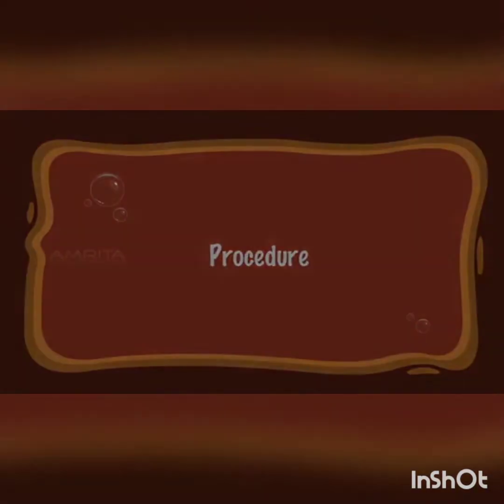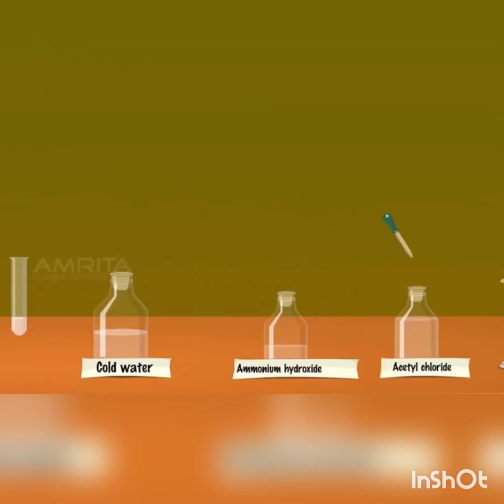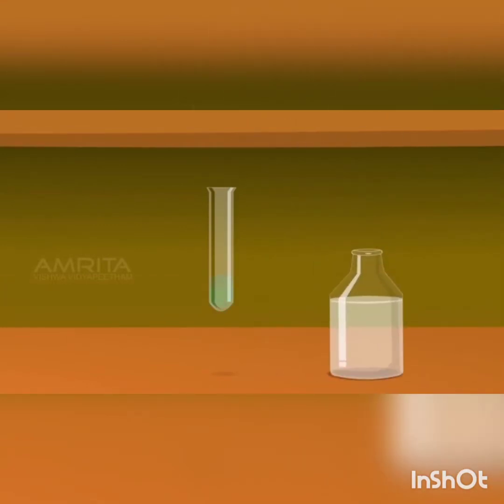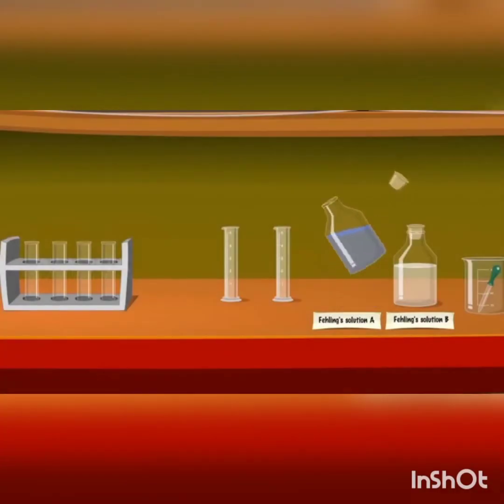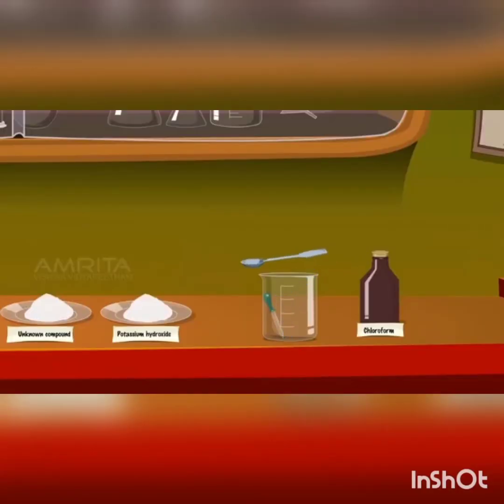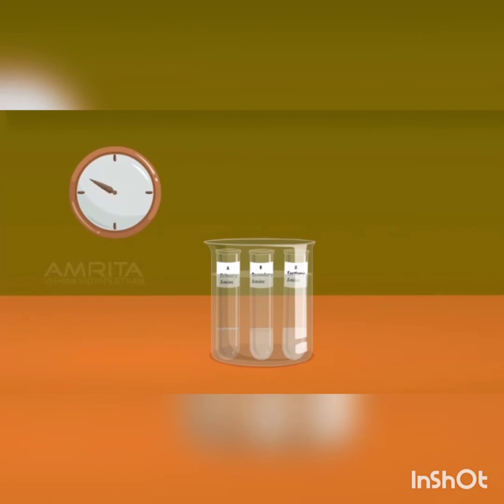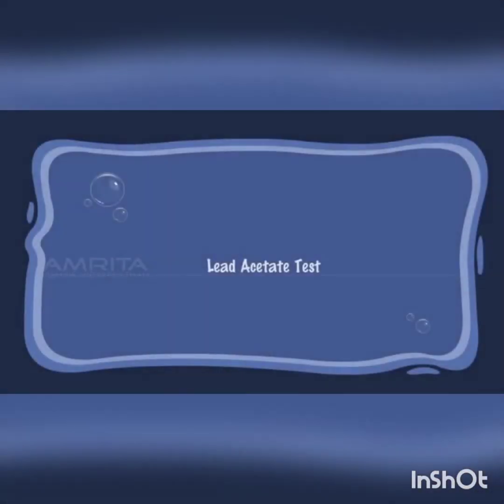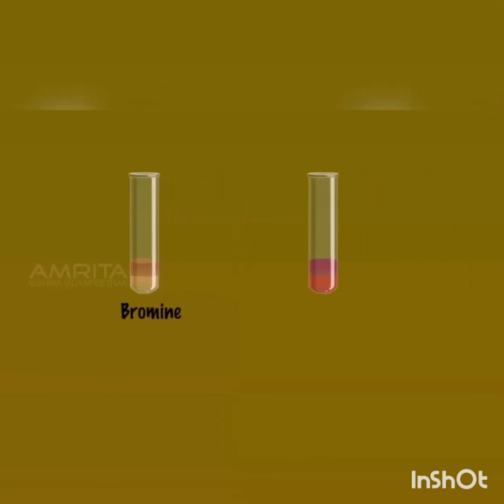Test for functional groups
22th chemistry organic compounds analysis